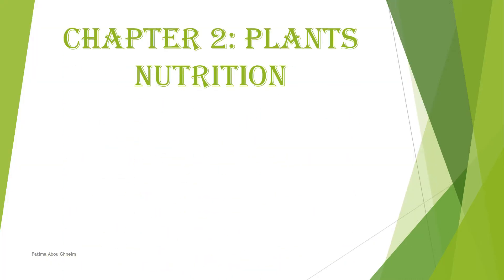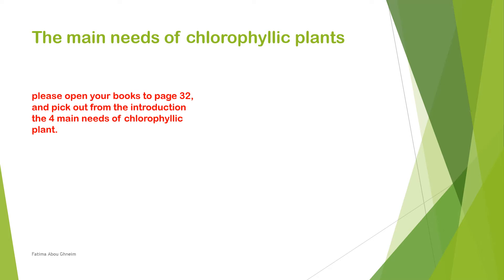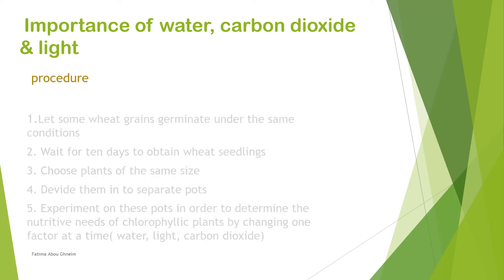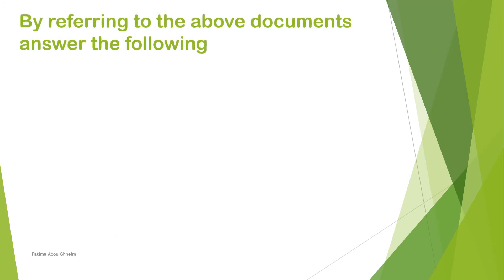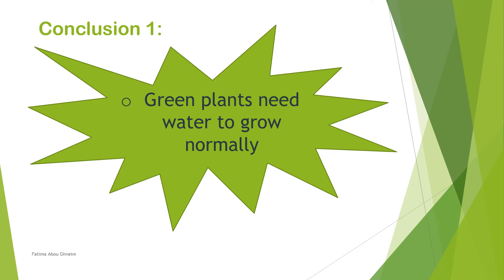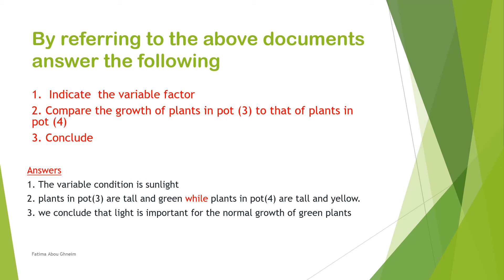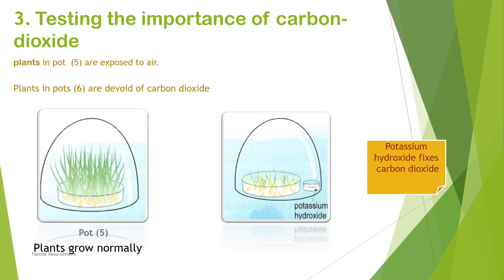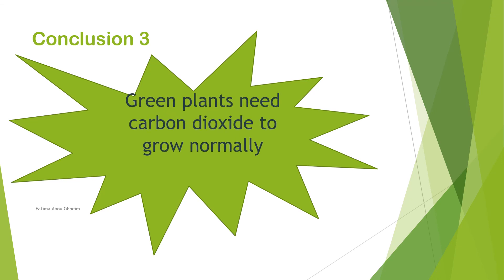Nutritive needs of chlorophyllic plants (part 1)